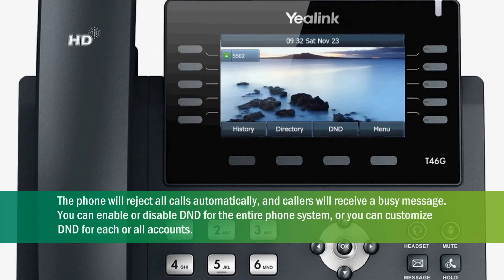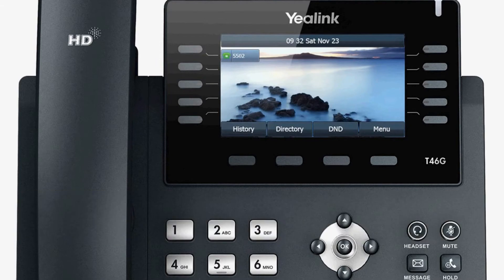Chức năng không làm phiền IP Phone T46G